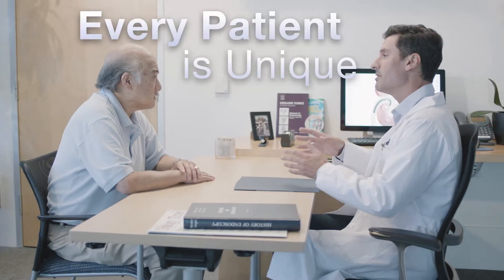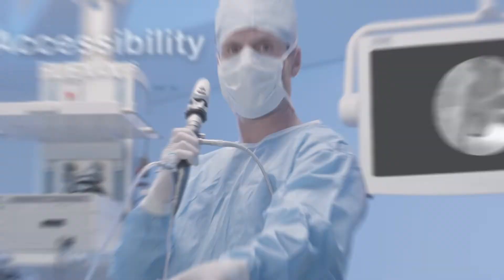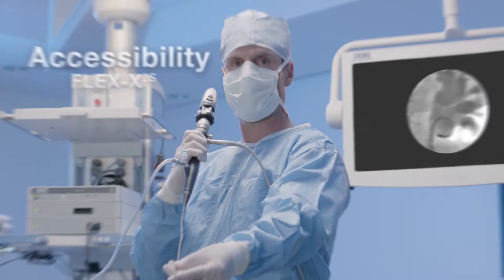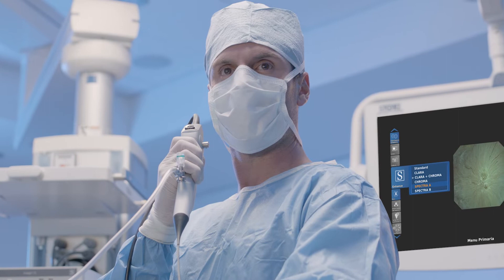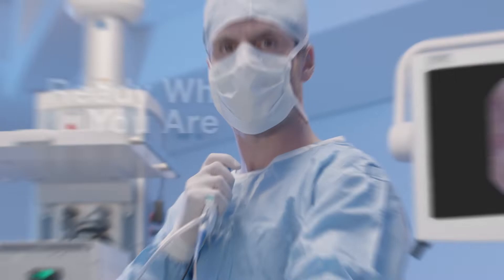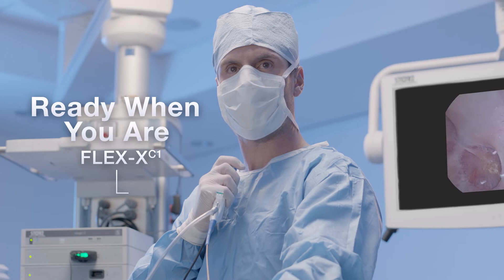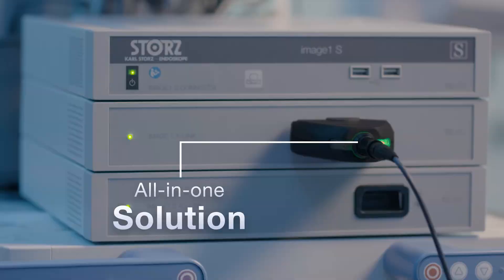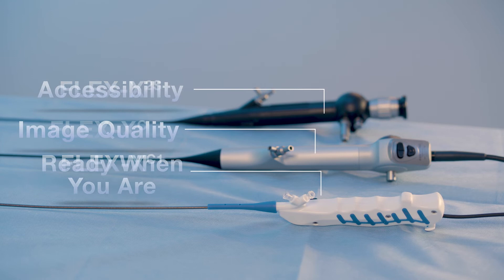​​​​​​​KARL STORZ Flexible Uretero-Renoscopes